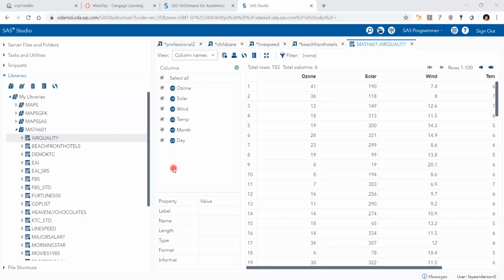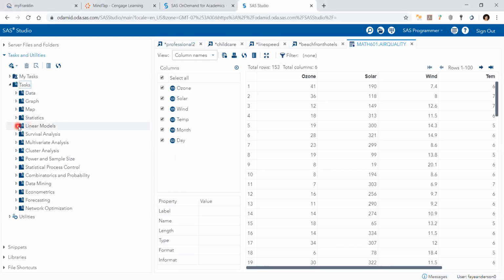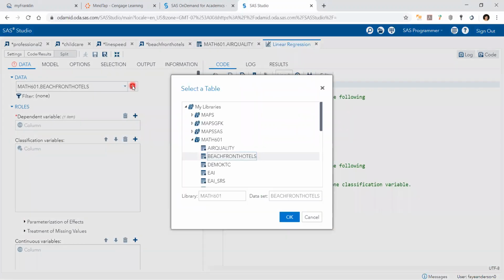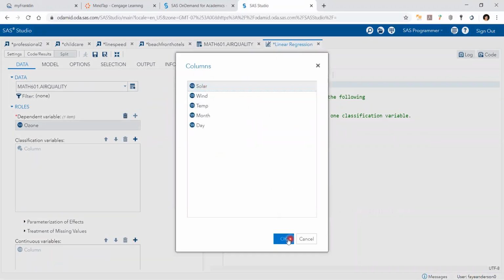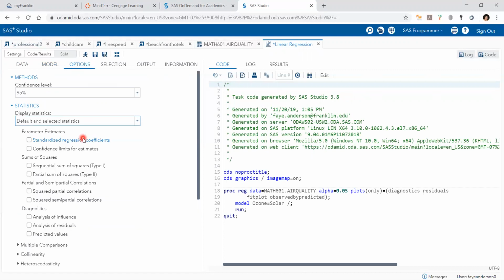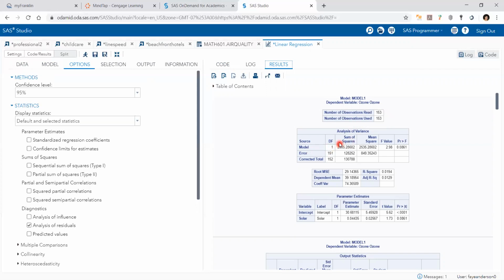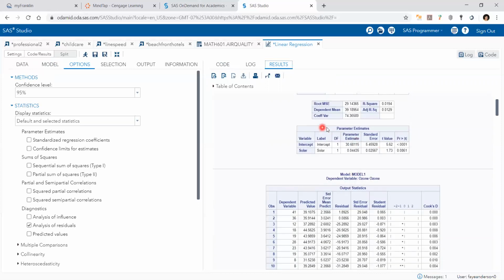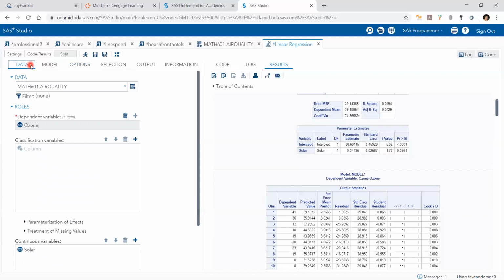Simple Linear Regression in SAS Studio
How to conduct simple Linear Regression in SAS Studio